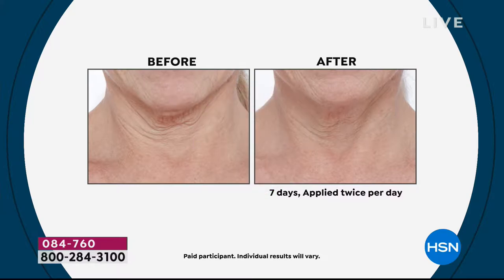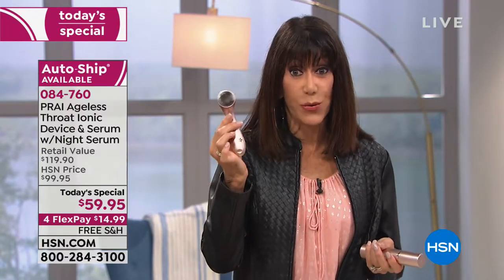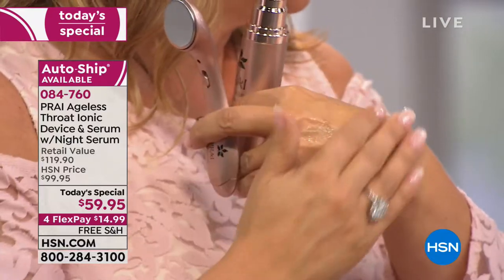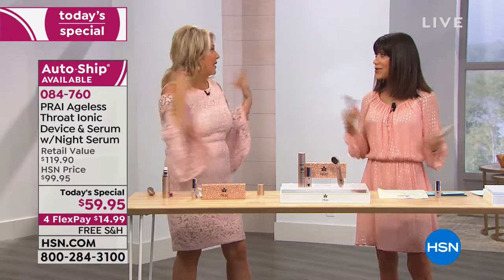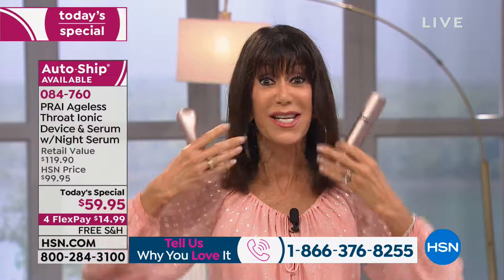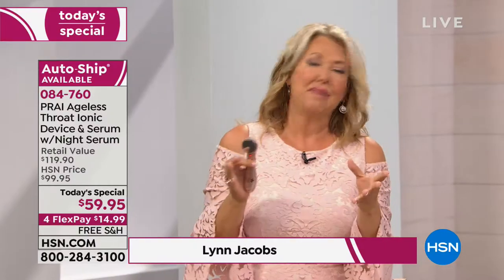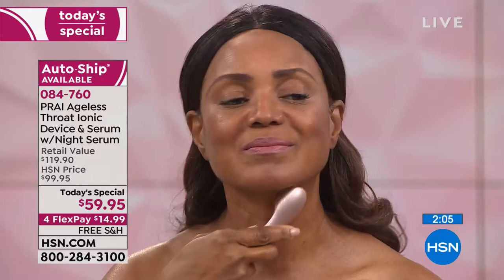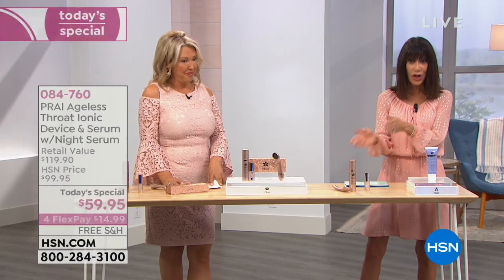PRAI Ageless Throat Ionic Device Serum with Night Serum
Device designed for the delicate throat and decolletage area, plus an antiaging serum for the neck and chest and a...